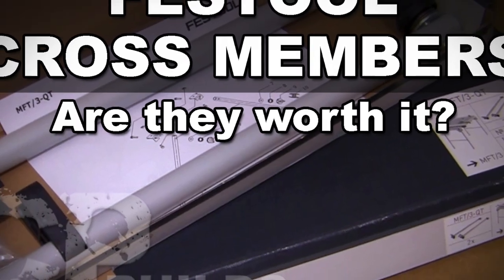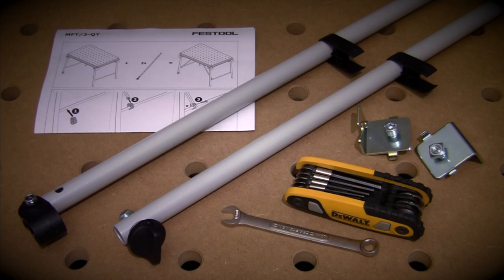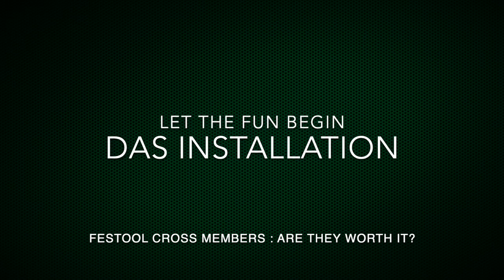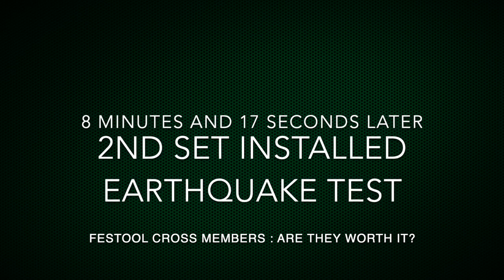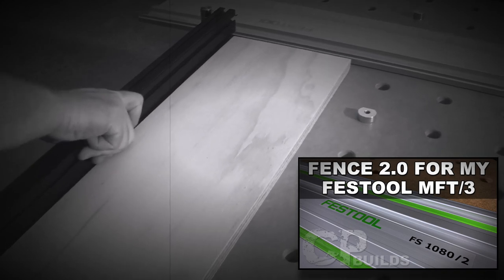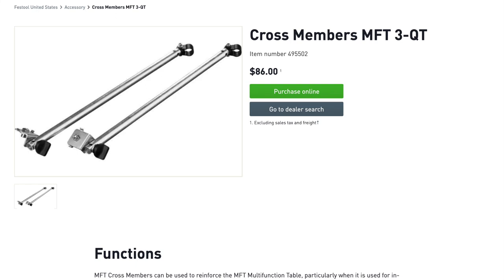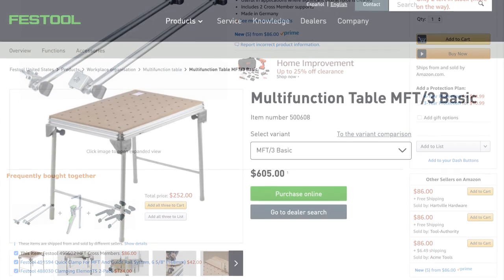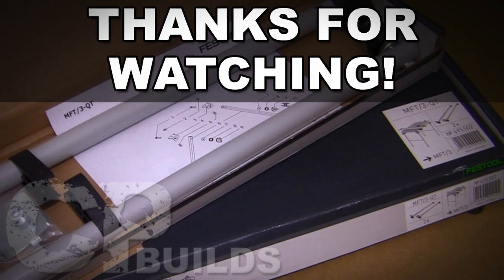Festool Cross Members : Are they worth it?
Spoiler alert…these are not worth the price of admission…to me that is. If I need to spend another $92.02 for one set or $184.04 for 2 sets of supports on my $720 MFT/3 just to get me some lateral stability…no thanks Festool. Yes I knew what I was buying when I got the MFT/3 too. I like the set up I have but selling something as an “accessory” that clearly should be sold with  MFT/3 or 1080 is pretty shady on Festool’s part IMO. Just stating my opinion. You can agree or disagree.
Voiceovers:
For this video I’m going to show you how I installed these Festool cross members on my MFT/3…exciting stuff I know.

So inside the box we have the 2 Festool cross members, a bracket for the left side of your table and a bracket for the right side of your table and of course the instructions. You will need a 6mil hex key to secure the brackets to the rail profile and a 10mm wrench to make life easier when you tighten the premium plastic clip at the end of the cross members. Let’s get started with the install.

So if you’re looking for additional lateral stability on your MFT/3 or 1080 and have about $200 burning a hole in your pocket then I’d say give these a whirl. And yes I can still attach my fence with the cross members installed which is a plus. Now some of you may recall a scene from a previous video I did showing you how unstable my set up was without the use of these stabilizers. I really don’t see myself doing a whole lot of hand planing on this bench so if I were to remove these the excessive  lateral movement wouldn’t really bother me.

Now the price tag Festool puts on this accessory is quite outlandish especially for what it is and this quote accessory should really be included with the MFT/3 in the first place IMO. You shouldn’t have to spend another $180 on a 6 or $700 multifunction table setup to make it less like an unbalanced washing machine and on that note…I’m gonna call this done. I hope you found this video useful and mildly entertaining.
From Festool…

Functions
MFT Cross Members can be used to reinforce the MFT Multifunction Table, particularly when it is used for intensive applications where significant lateral force is created. For use with the MFT/3 and the MFT 1080 Multifunction Tables. Includes 2 Cross Member supports.

Connects the legs to the table top for added stability.

Folds down and attaches to the leg for transportation.

Useful in applications where significant lateral force is created

Includes 2 Cross Member supports

For additional MFT 3 stability

“MacGyver - Season 1 Opening Theme (Pilot Version”

“The Lonely Man Theme from The Incredible Hulk”